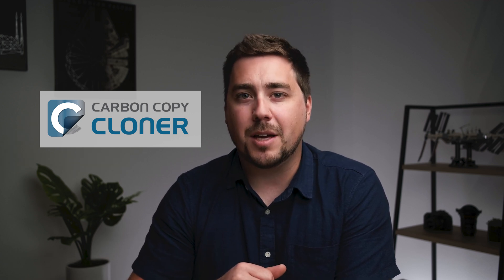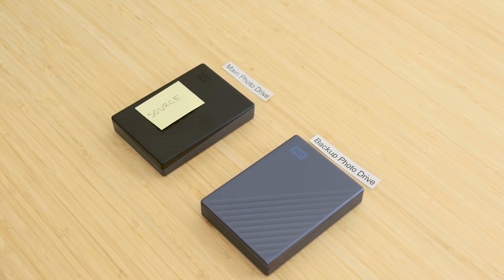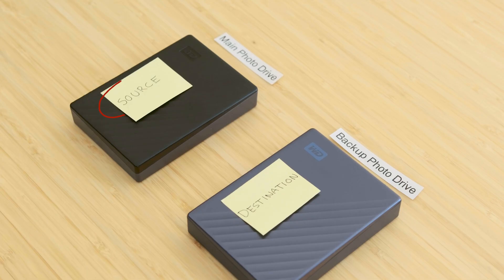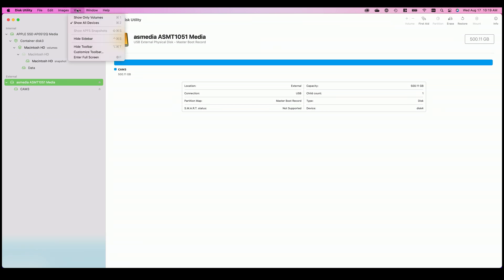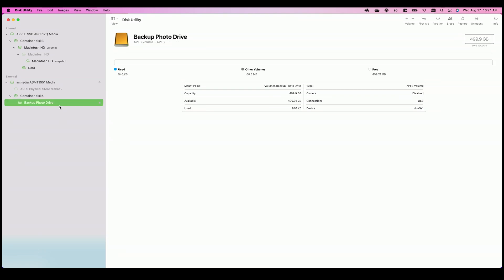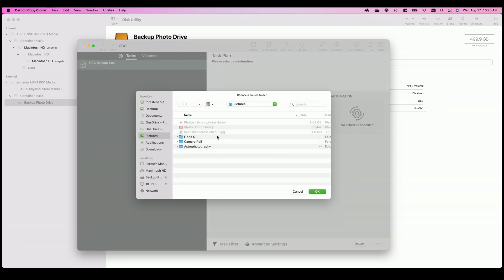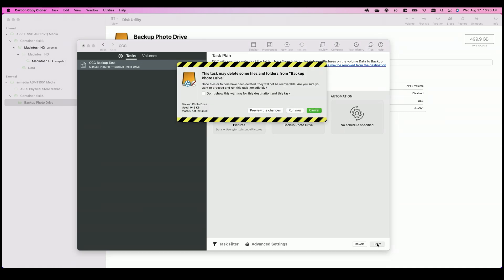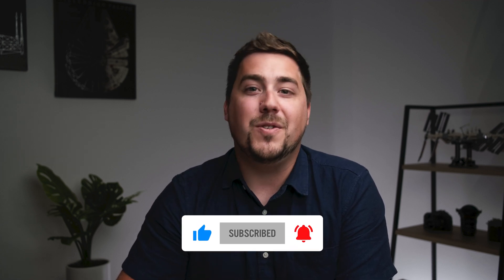The BEST Backup Program for Photographers (who use a Mac)!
In this video we look at how to use Carbon Copy Cloner to backup your photos and videos to an external hard drive. Our students have been using Carbon Copy Cloner for over a decade and we’ve never seen it fail. It continues to offer an exceptional solution to copy photos, videos, and documents from one hard drive to another.

The biggest advantage of using Carbon Copy Cloner over another backup utility is that it provides true cloning functionality. This means that when you run the backup process your “destination” drive is made to be identical to your “source” drive. This means that in the likely event of a future drive failure, you are simply able to rename your destination drive to be the same as the source drive and you’ll be back up and running.

Overall, a consistent backup workflow turns a disaster into a minor inconvenience.

Chapters:
00:00 - Intro
00:16 - What is Carbon Copy Cloner?
01:30 - Window's Users
01:43 - What the program does
03:57 - Disk Utility
04:41 - Formatting a new drive
07:07 - Granting Carbon Copy Cloner permissions
08:07 - Setting our source an destination
11:26 - Running the program
12:32 - Outro

Gear Used for this video:

AUDIO RECORDER
LIGHT MODIFIER
BACKGROUND LIGHTS
ND FILTER